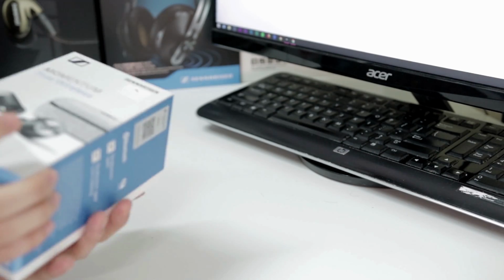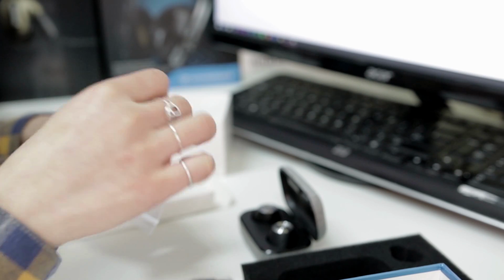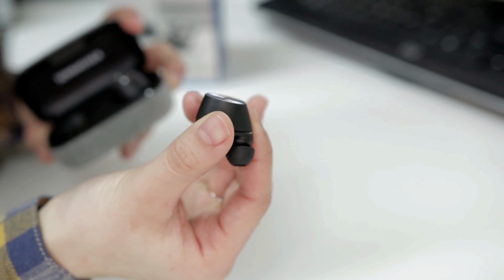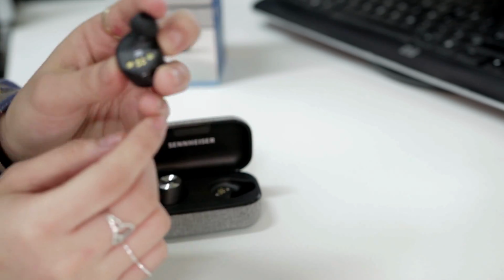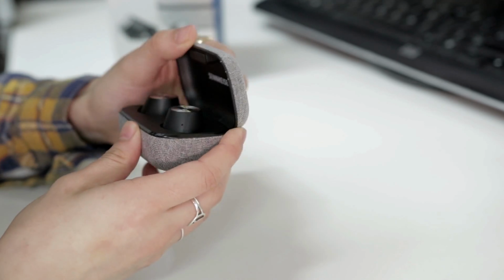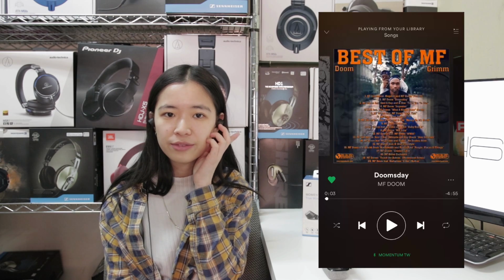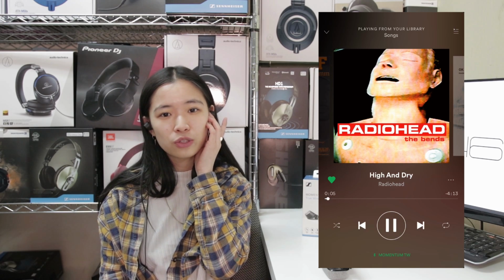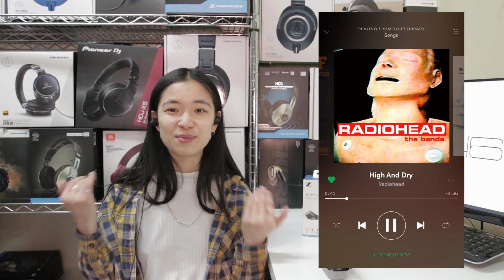Sennheiser Momentum True Wireless Unboxing, Demo, and Review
In this video, I'm unboxing and sharing a few thoughts on the Sennheiser Momentum true wireless in-ear headphones

If you are interested in testing these Audiophile gems out, you can stop in to Audio46 and sample them with one of our premium
DAC /Amplifiers.